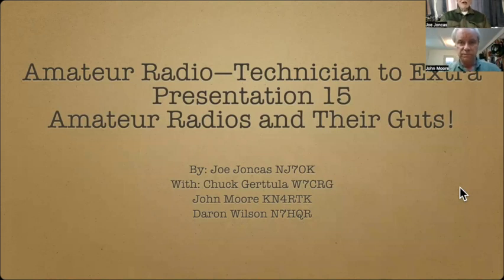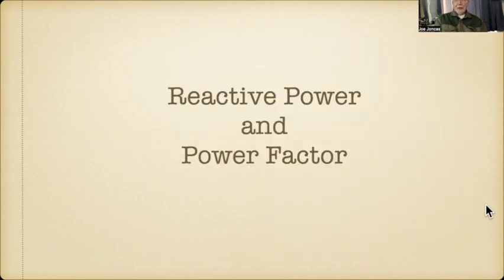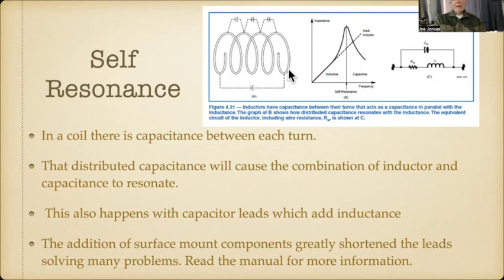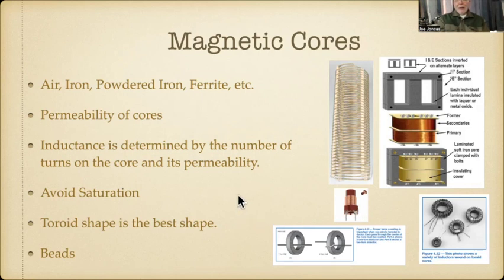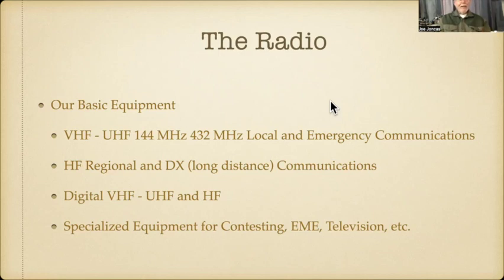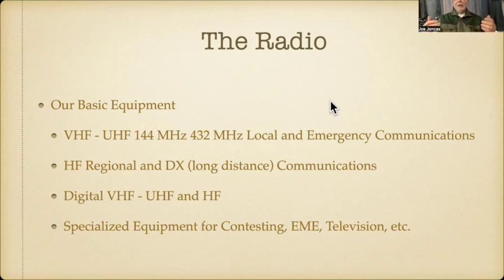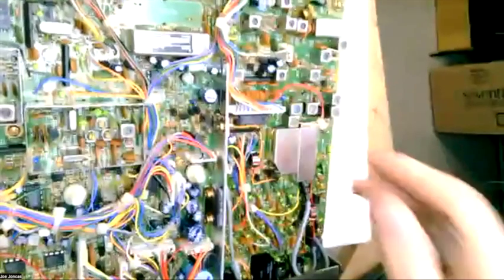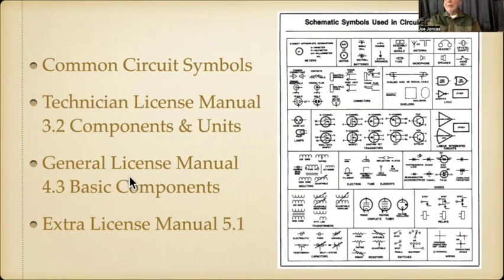Technician to Extra #15; Amateur Radios and Their Guts!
Amateur Radio, Technician to Extra #15
Amateur Radios and Their Guts!
By: Joe Joncas NJ7OK
With: Chuck Gerttula W7CRG
John Moore KN4RTK
Daron Wilson N7HQR

Lincoln County Amateur Radio Club, Newport, Oregon